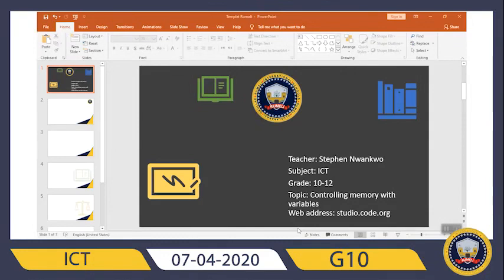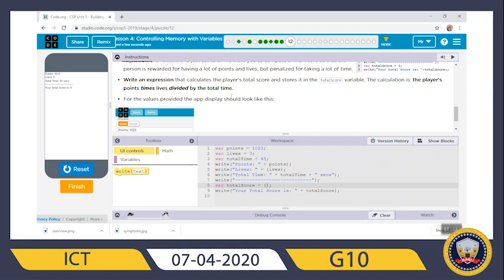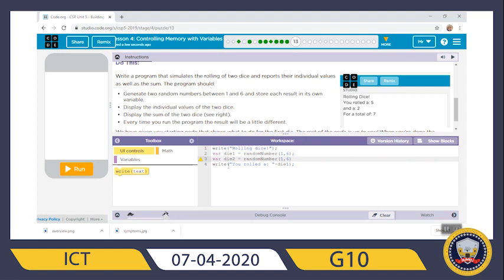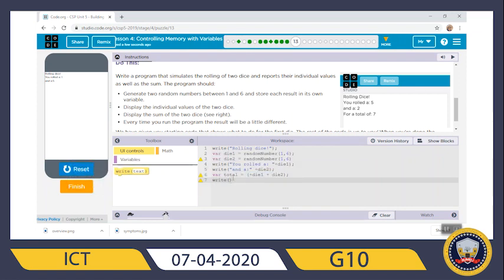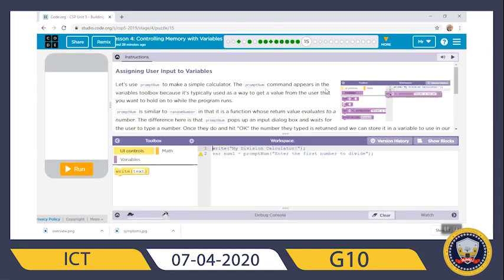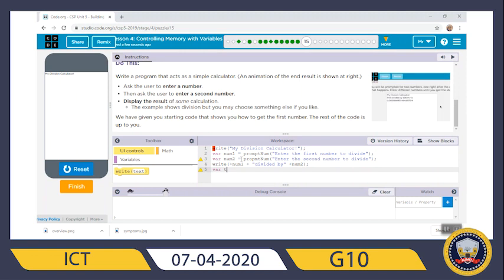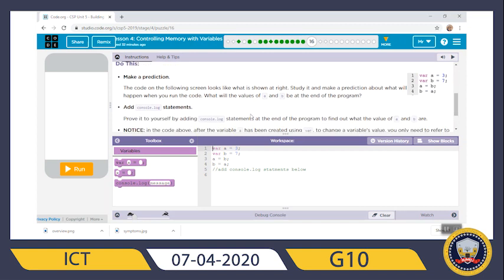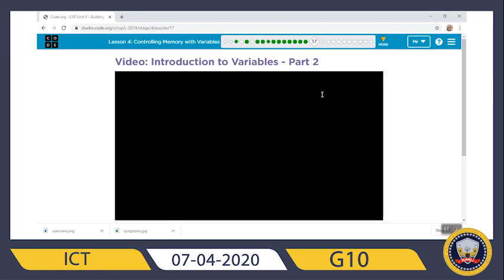ICT G10 A